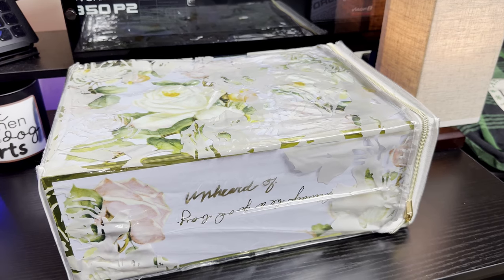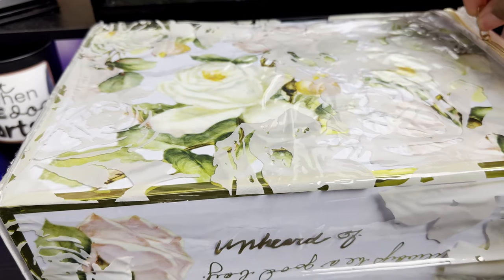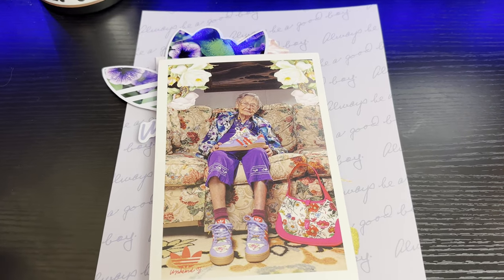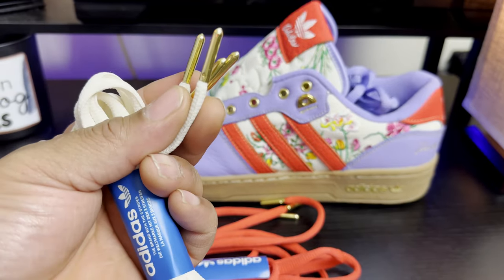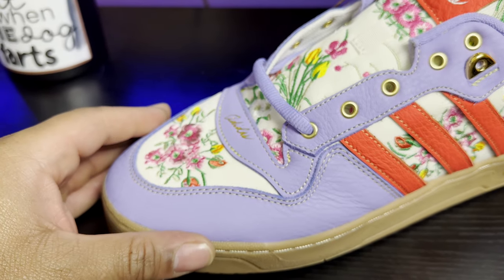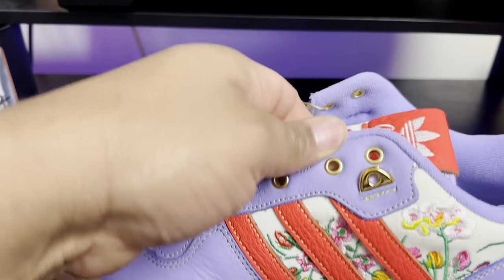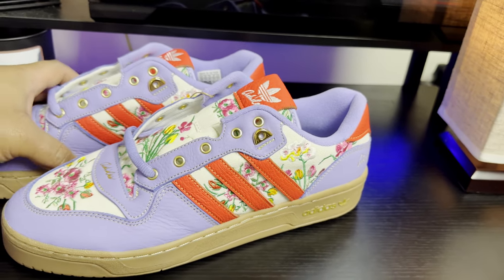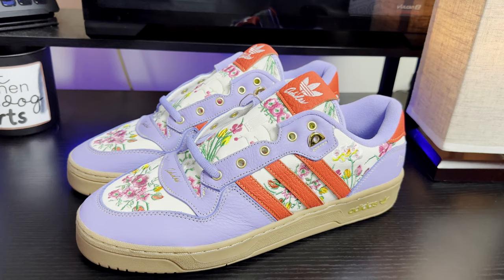Adidas x Unheard Of Grandma's Couch - Best Sneaker Collab of 2023 & 2024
Best Sneaker Collab of 2023 and Possibly 2024 goes to Adidas and Unheard Of for it's Rivalry Low Grandma's Couch sneakers.